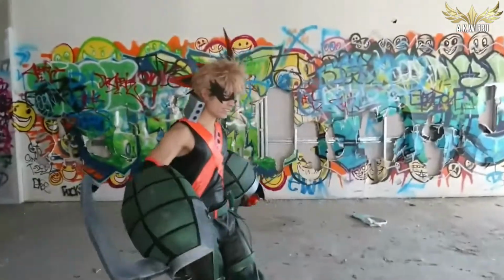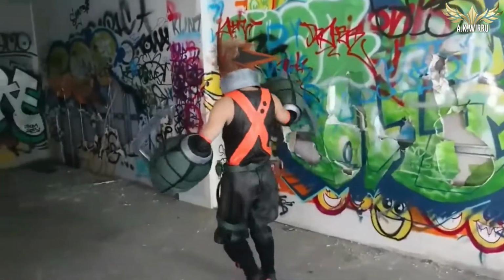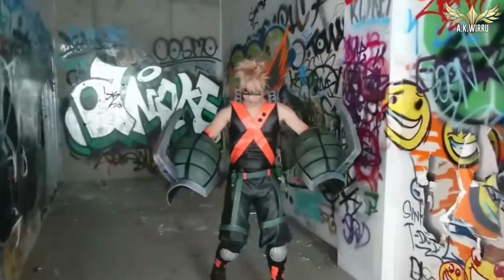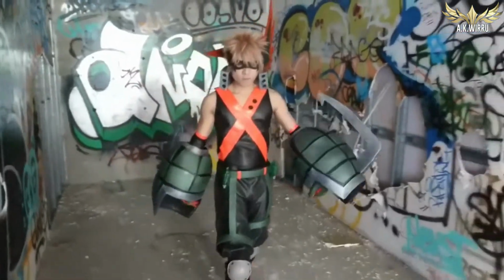Photoshooting Bakugo in an Abandoned Building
Behind the scenes on my Bakugo shoot when we snuck into an abandoned building. DIE DIE DIE!

Bakugo Katsuki from My Hero Academia. Cosplay made and worn by me.